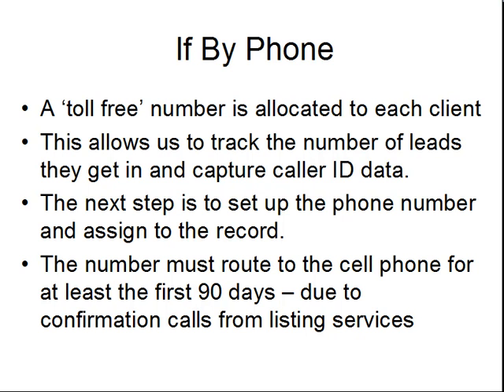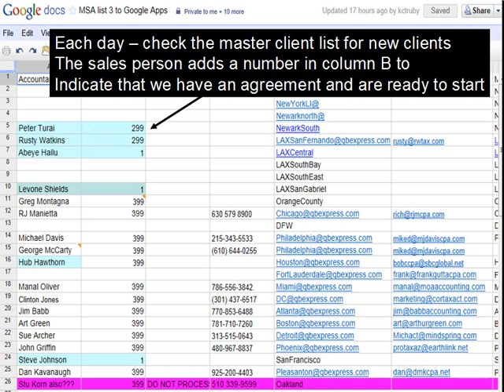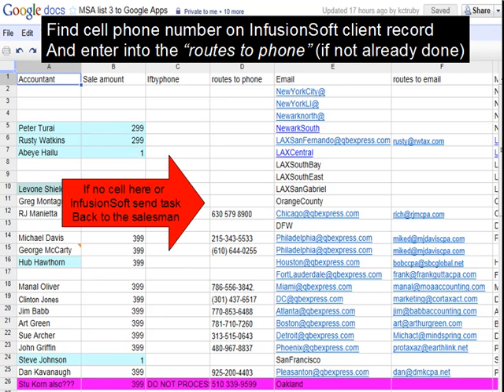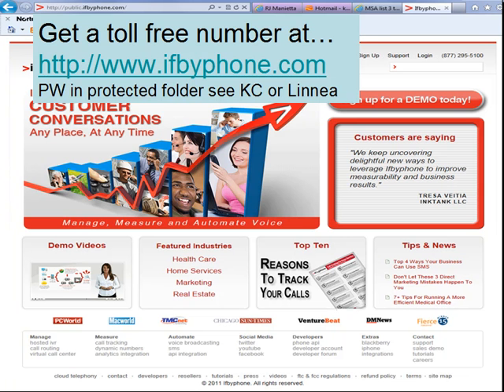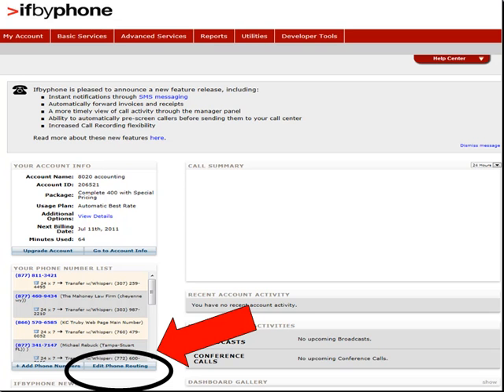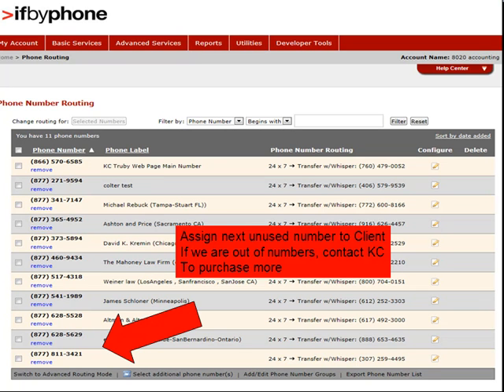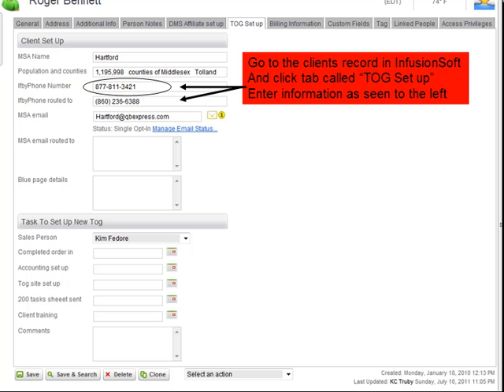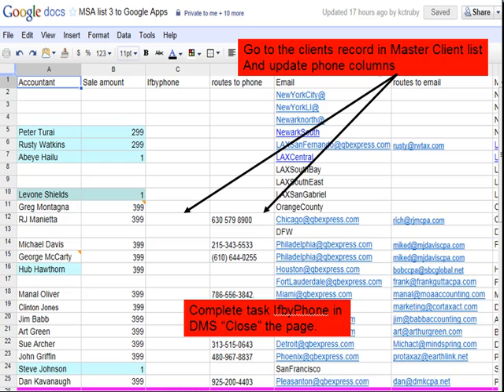Setting up toll free numbers for our TOG top of Google clients